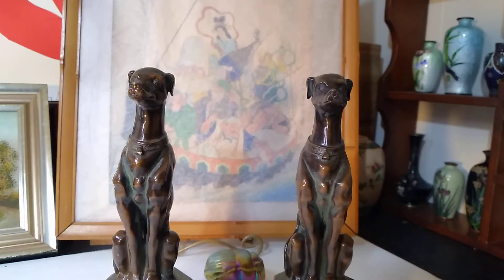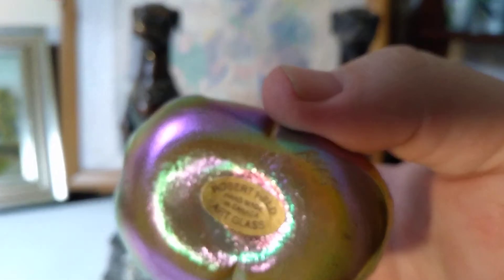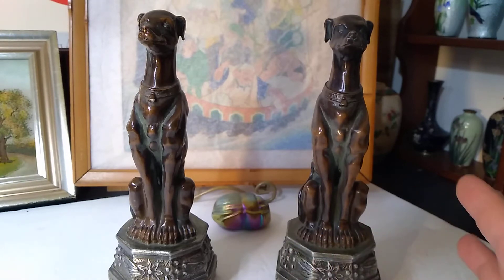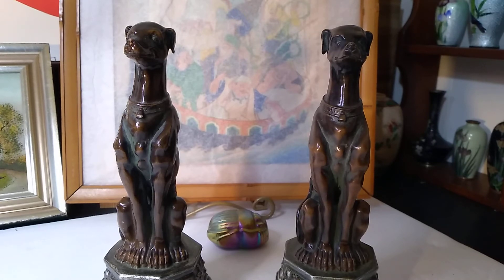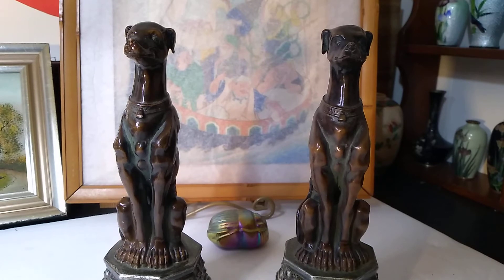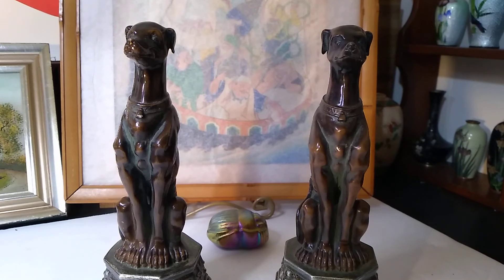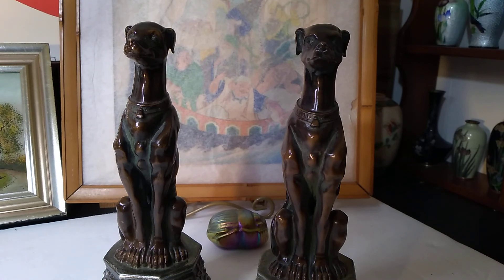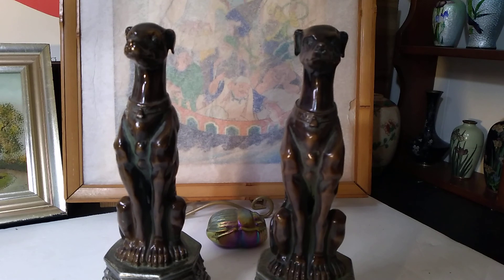BestICanAfford Advice: Don't buy from online auctions that do this! Did I get someone fired?!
fake antiques fake bronze antiques buying advice antiques advice auction advice shipping advice woodblock print Robert Held Scarab Glass paperweight rookie tips become pro tips!